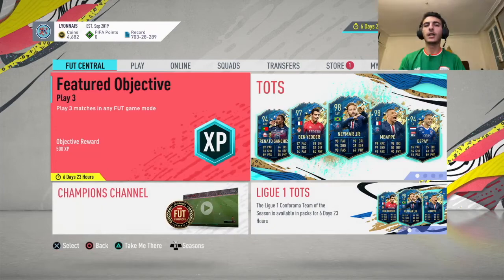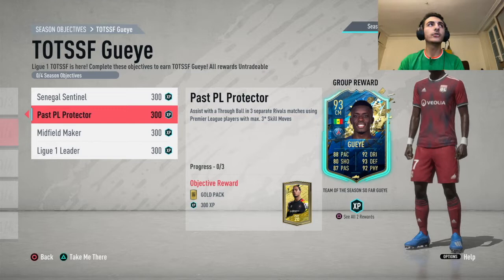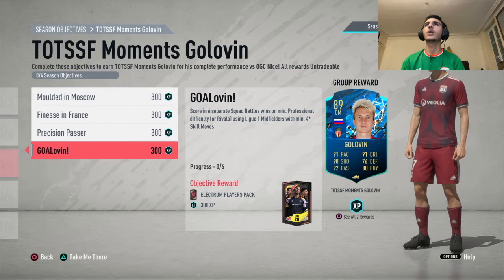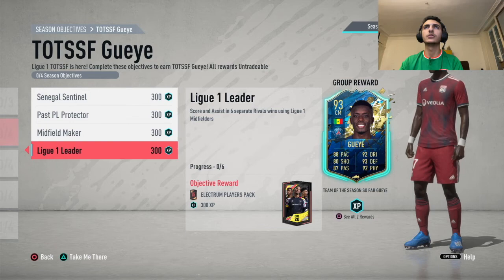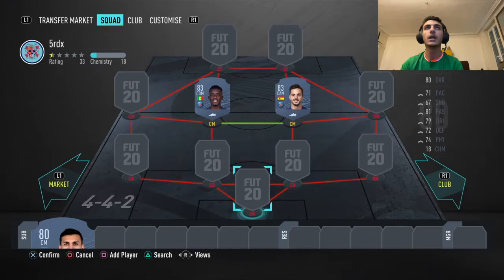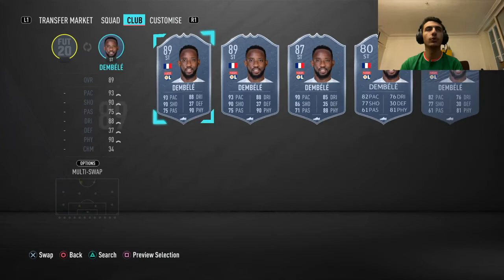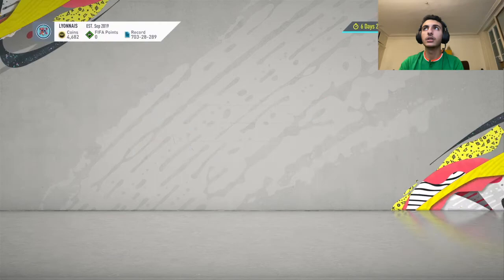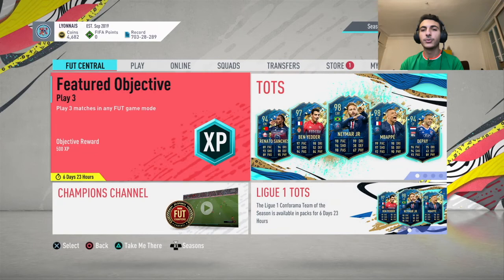HOW TO QUICKLY COMPLETE TOTSSF GUEYE & GOLOVIN - CRAZY LINK TO TOTSSF NEYMAR AND MBAPPÉ ! FIFA 20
HOW TO GET TOTSSF GUEYE & GOLOVIN QUICKLY (FIFA 20) SEASON 6 OBJECTIVES

Neymar TOTSSF
MBAPPE TOTSSF
LIGUE 1 TOTSSF
GUEYE TOTSSF
GOLOVIN TOTSSF